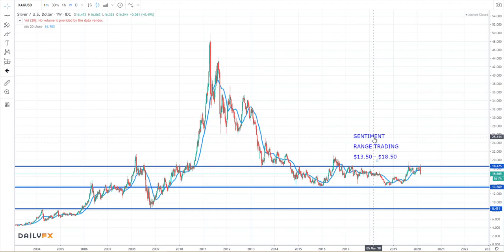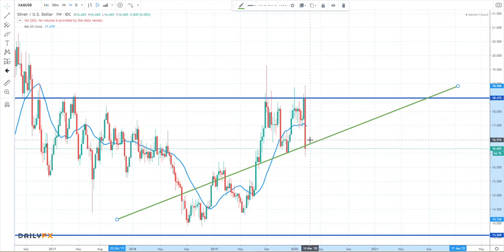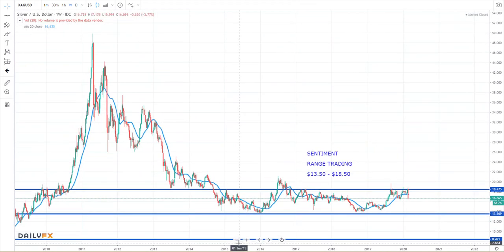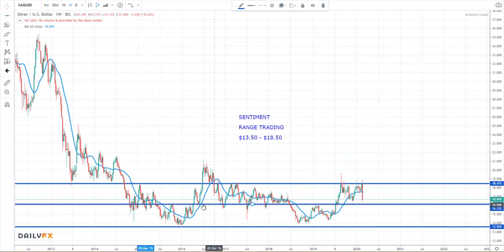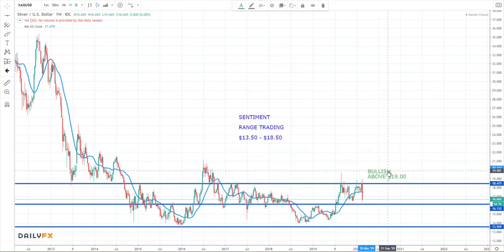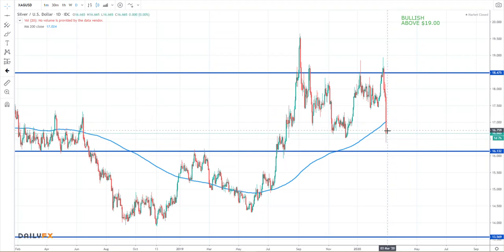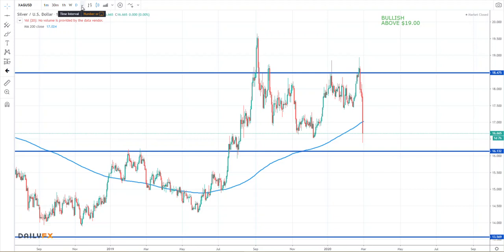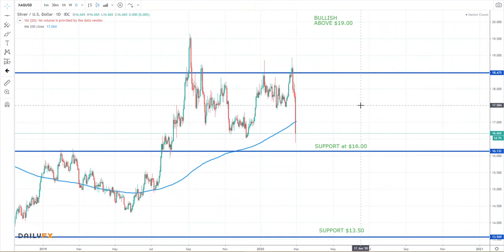Silver Price Analysis - XAGUSD - Week of March 1st 2020 - Practical Forex Trading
Weekly Silver Trading signals, XAG/USD, candlestick analysis and trading strategies. Covered topics include pivot points, candlestick pattern analysis, estimated price action and support & resistance for the XAG/USD currency pair. Forex trading is a high risk venture and should be approached with diligence and realization of possible fund loss.